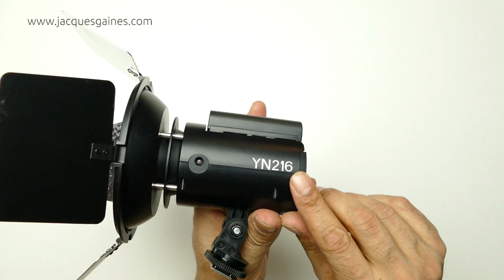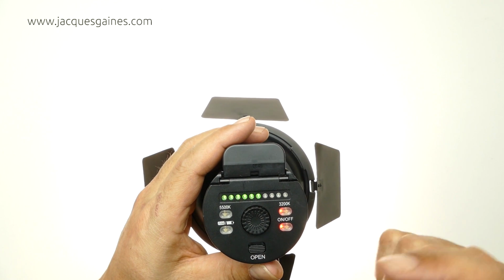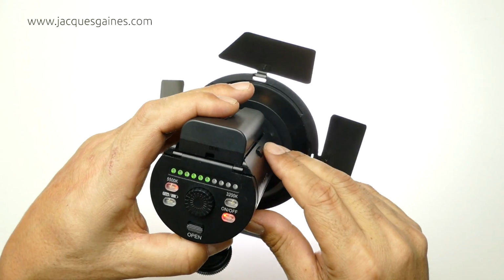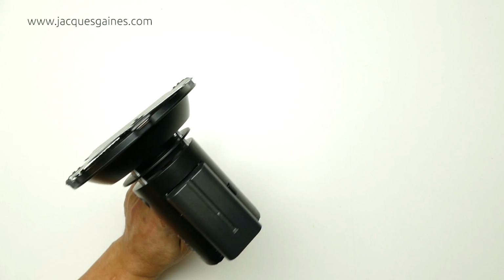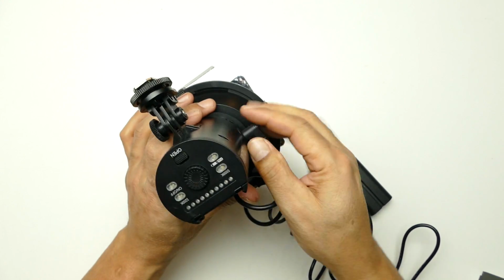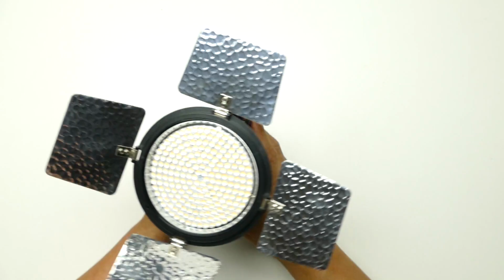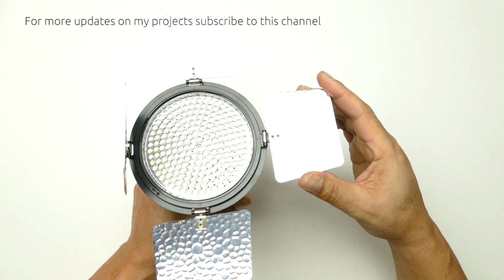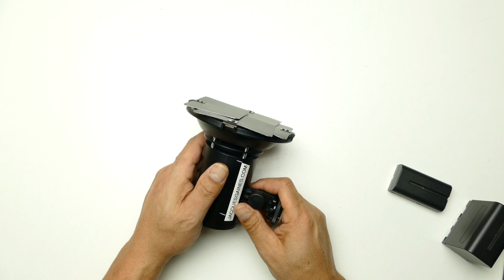Why I love the Yongnuo YN 216 small video LED light: by THE MOVING ICON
To support me use these links to buy the product

A while back I was faced with a small problem. Being from a long line of people who still believed in tungsten lighting, I had recently been convinced of the advantages of working with daylight lighting. I had purchased a great flourescent softbox kit daylight balanced at 5500K. I was super convinced, however, I was faced with two problems.

I needed a kit that would be small, light, and balanced for both tungsten and daylight. I found it in two products by Yongnuo. The YN600 and the  YN216. The Yongnuo 216 is a little dream for videographers. It offers such a compact solution with a great deal of punch. Suffice to say that the lighting from such a small form factor is extremely impressive.

Videos lit with this light:
Light placed top and center balanced at daylight.

Here are some of the specs

Light Source: 216 LED beads
Luminance Angle: 55°
Color Temperature: 3200k-5500k
Power: 13W
Weight: 515g
Lumen: 2000LM
Average Service Life: 50000H
Compatible Batteries: Sony NP-F series
NP-F750 NP-F550 NP-F950/B NP-F530 NP-F970 NP-F970/B NP-F570 NP-F770 NP-F960 NP-F930 NP-F930/B NP-F950 NP-F330

I am a Luminar partner. If you are interested in buying the latest version of Luminar Neo

Jacques10